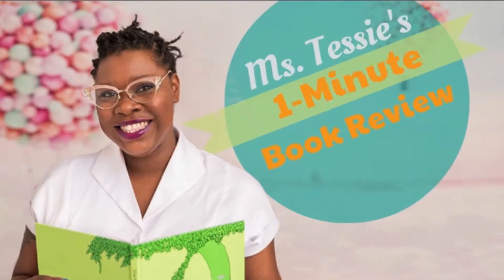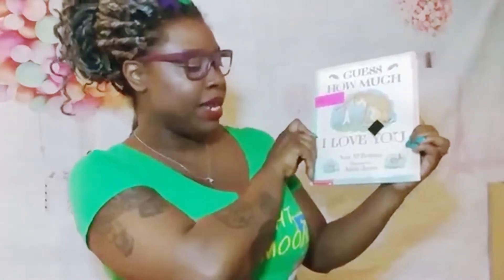Preschool Book Review- Featuring "Guess How Much I Love You" for Month of the Military Childl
Ms. Tessie steps through why "Guess How Much I Love You" is a perfect book for a military child facing extended time away from a loved one. Paired with Ms. Tessie's interactive project, this book can help your child better handle military life.